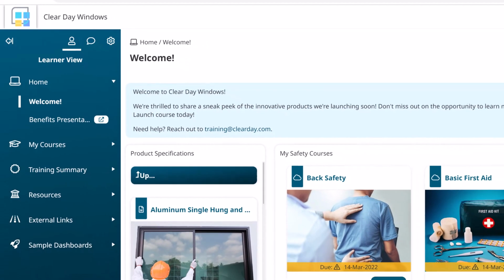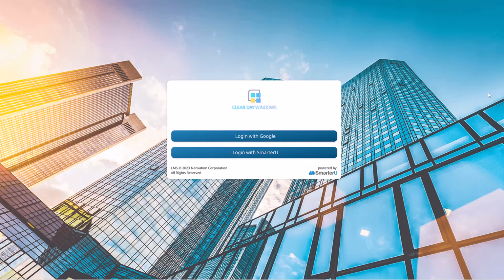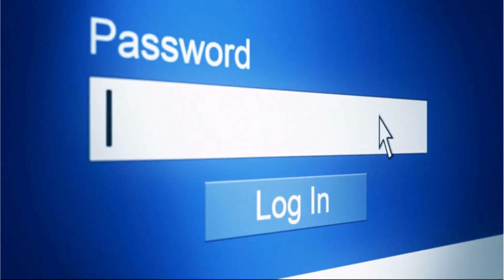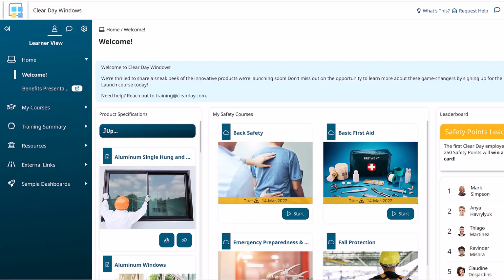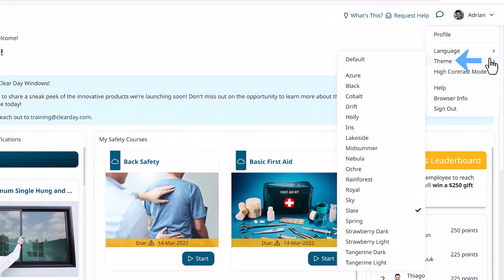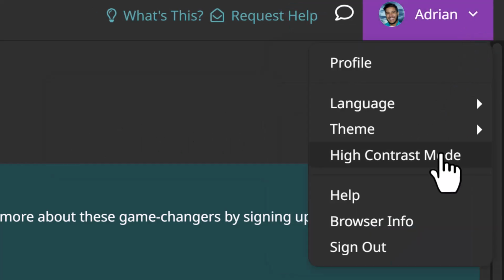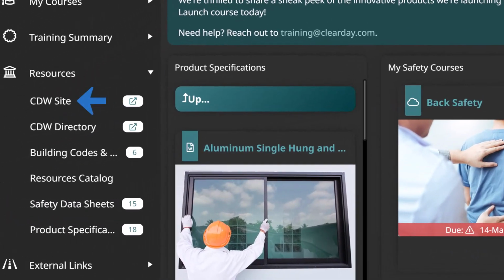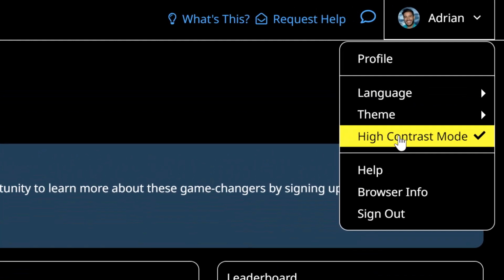Accessing SmarterU: The Learner Experience – SmarterU LMS in Action Videos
Discover how SmarterU LMS helps you create a great first impression with your learners with hassle-free log-in options, intuitive profile management, theme customization options, and accessibility settings.

In this video, we'll show you how Adrian, a new hire at a fictional manufacturing company called Clear Day Windows, accesses and navigates his online training on his first day.

Follow along to see how Clear Day Windows delivers a branded account portal, multiple sign-on options, language settings, ways to update the learner profile with a photo, colored theme selection, and high-contrast options for accessibility — all available to Adrian within moments of accessing SmarterU LMS for the first time.

These features ensure every learner starts their onboarding journey within SmarterU LMS with an interface that suits their individual needs and preferences.

Want to learn how SmarterU LMS' makes a great first impression on your learners with a user-friendly and inviting LMS access experience? Click the Play button to see how SmarterU LMS can help!